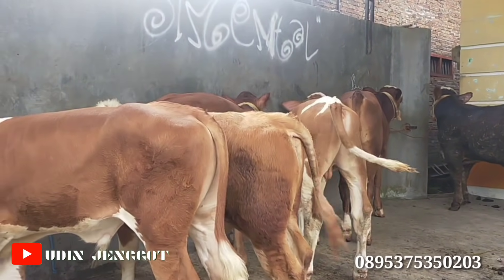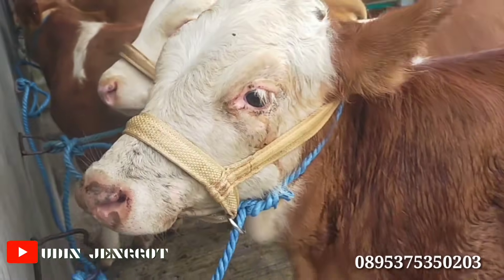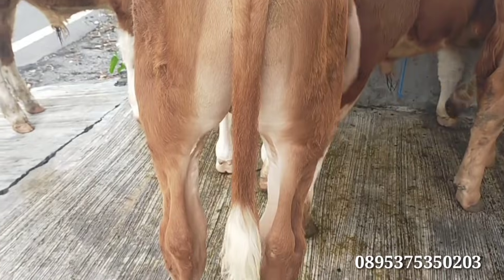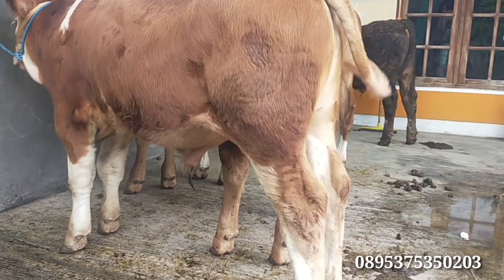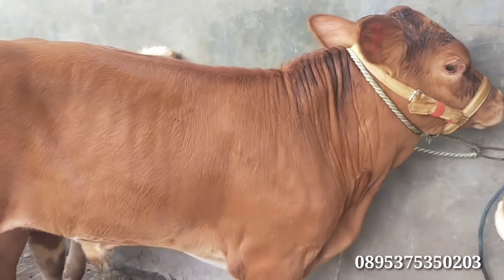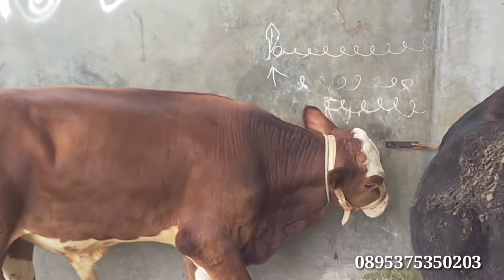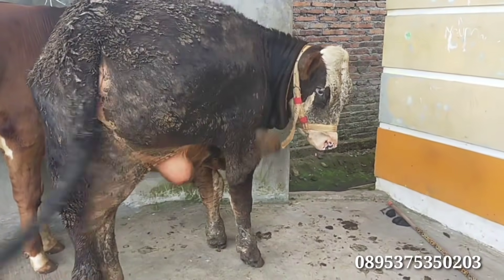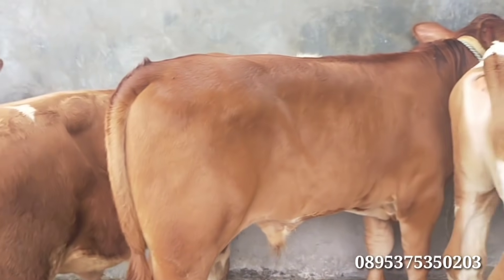Hasil mbolang 7 ekor sapi super, dapat simental moncong berkaki petung